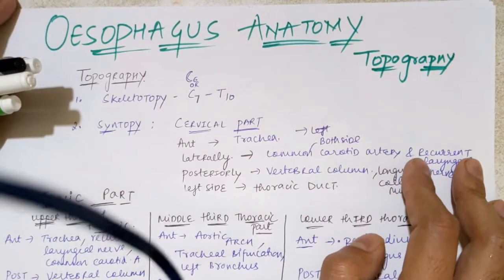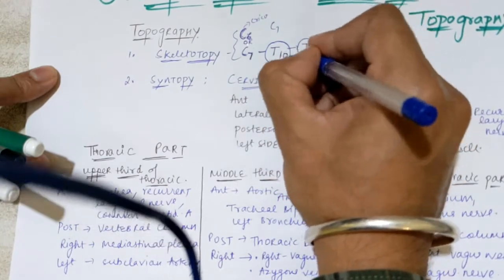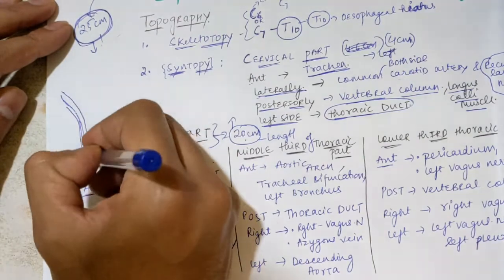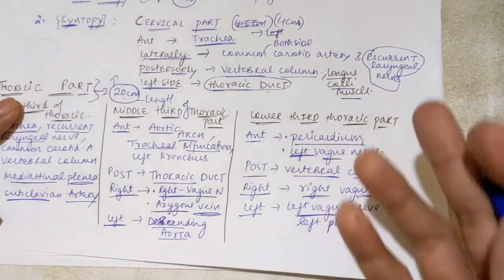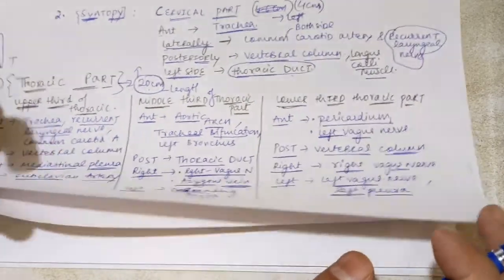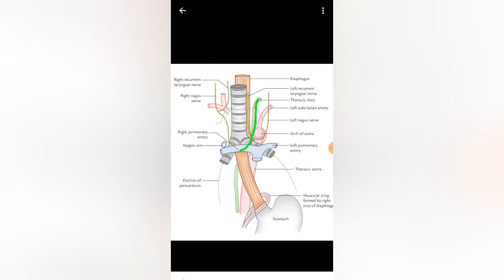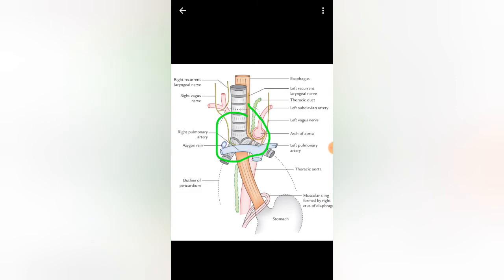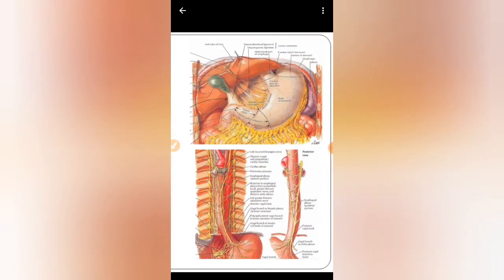OESOPHAGUS ANATOMY PART 1( TOPOGRAPHY)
In this video you will learn about the topography of different parts of OESOPHAGUS that is cervical, thoracic, and abdominal..!!